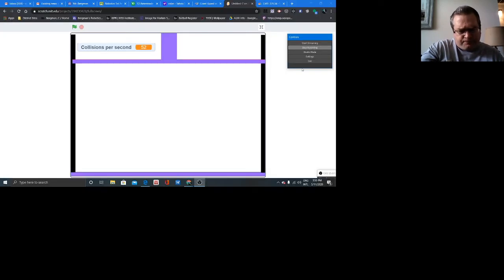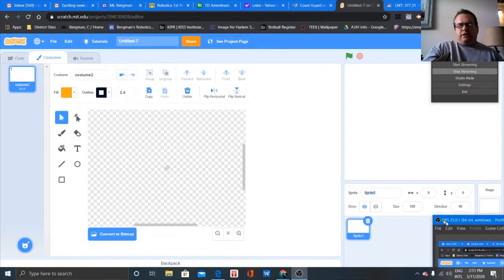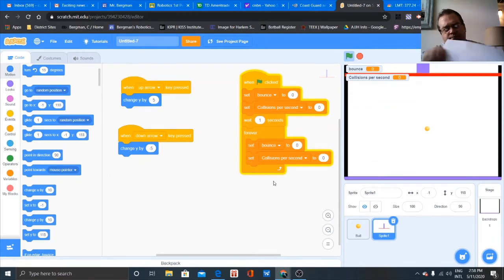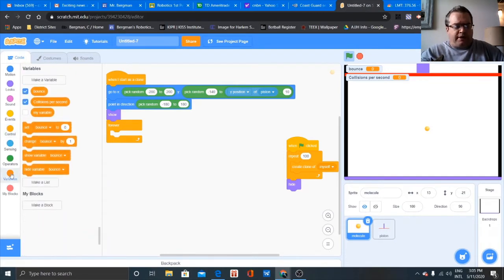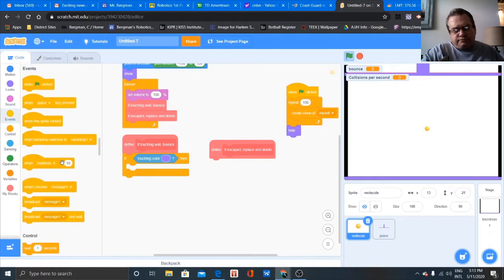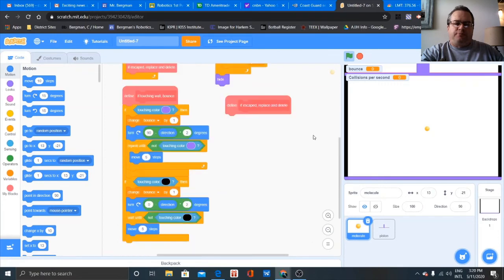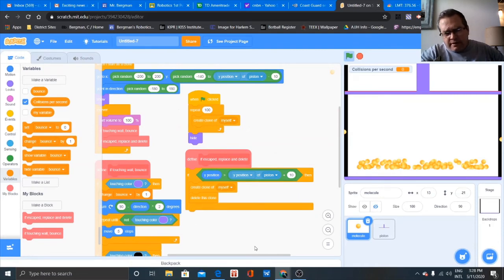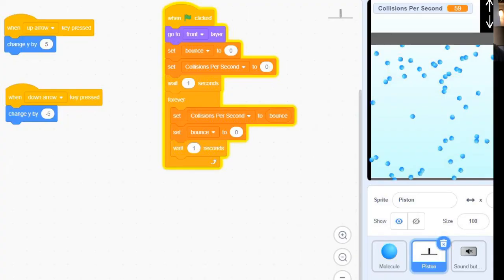Gas molecule piston prototype